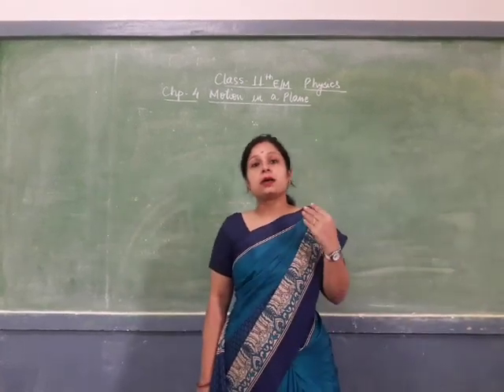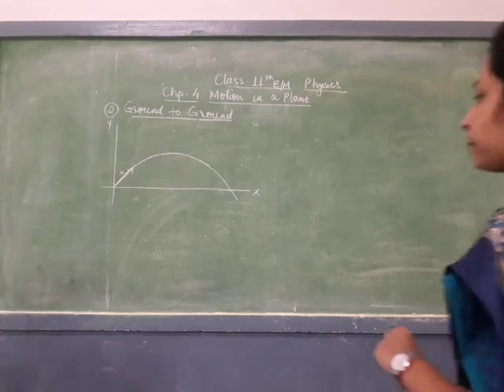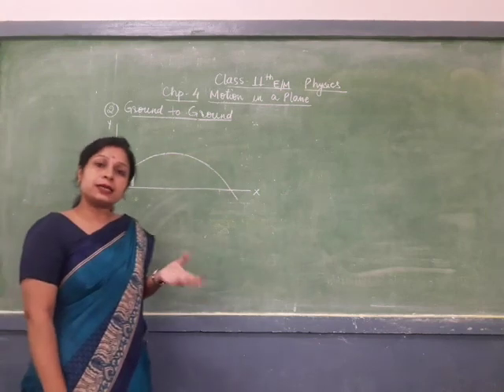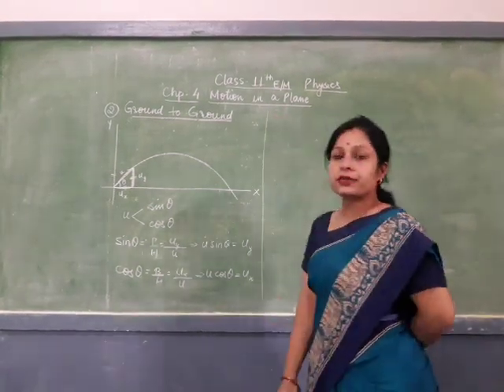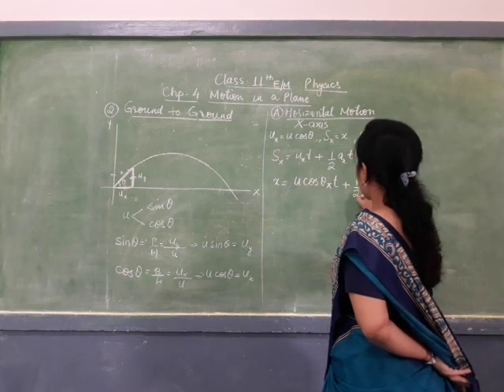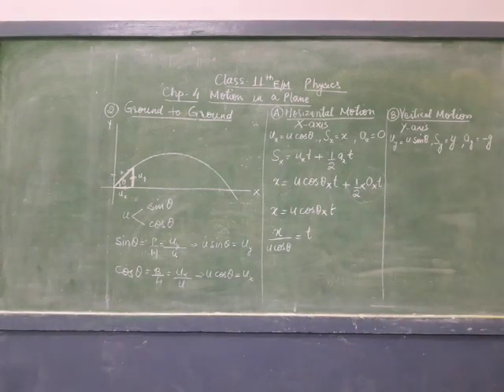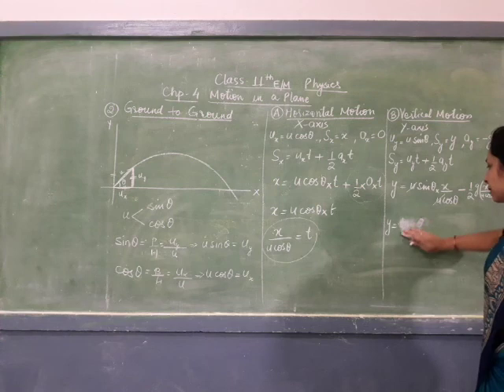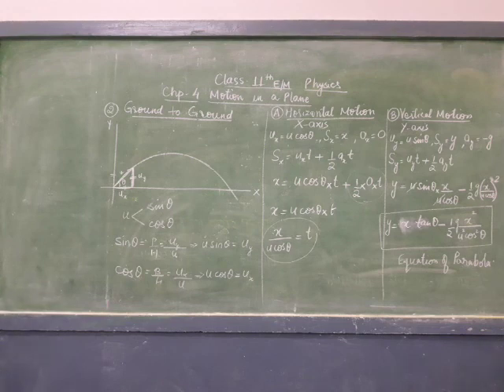Apn class 11th E/M Physics